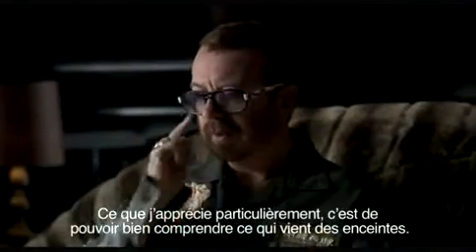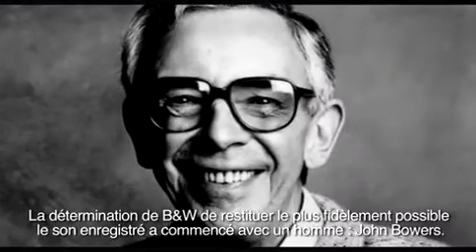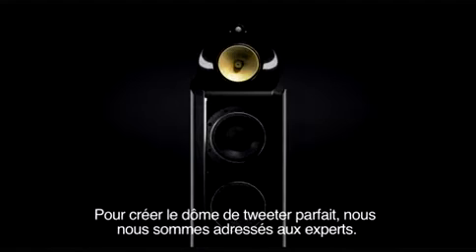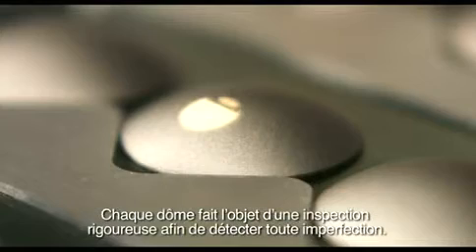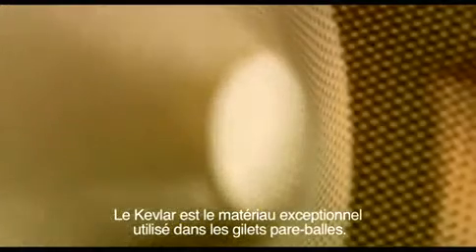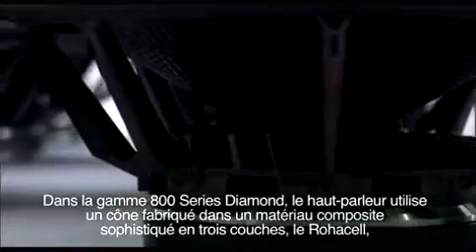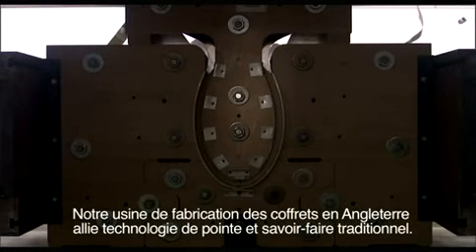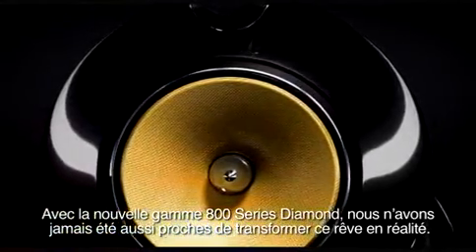800 Series Diamond - French.mov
présentation série 800D